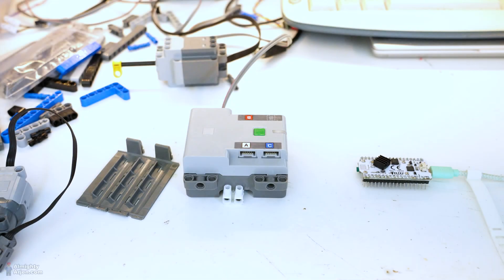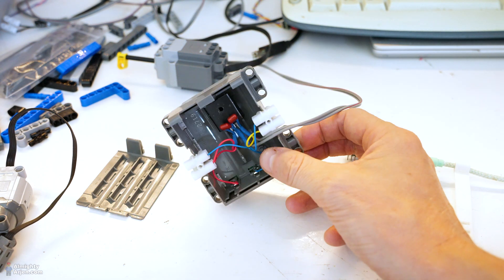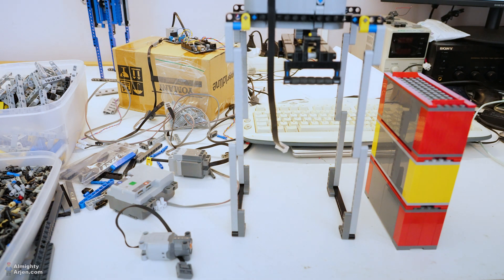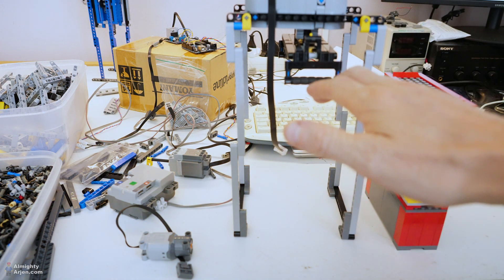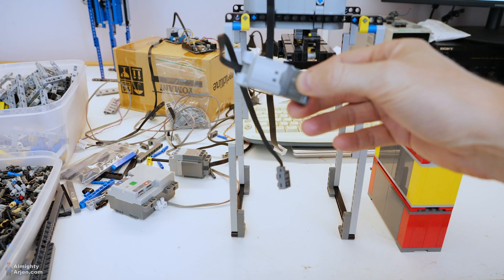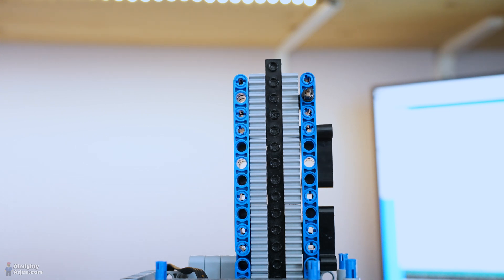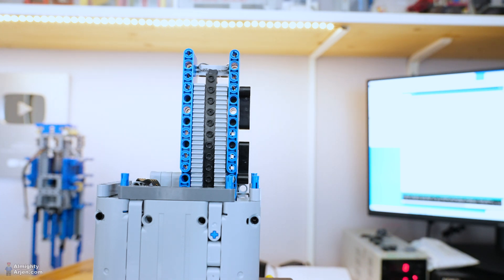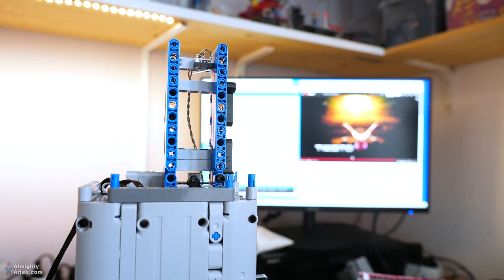Lego train automated container terminal WIP E26: PU or PF motors?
Lego train container terminal (fully automated by Arduino) Work In Progress series episode 26! In this episode we're looking at two possibilities to move the container stacking crane up and down: Powered Up motors with position feedback system or "dumb" Power Functions motors.